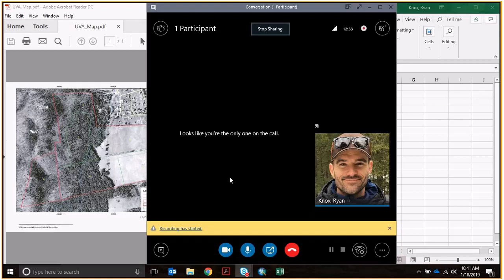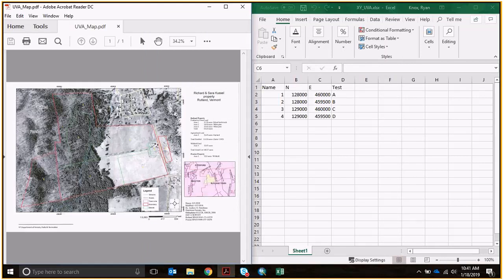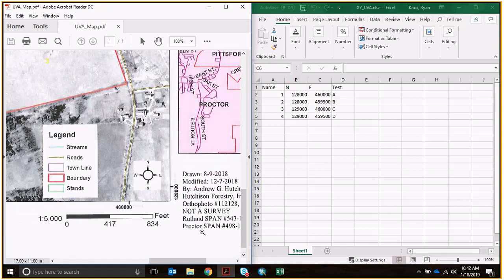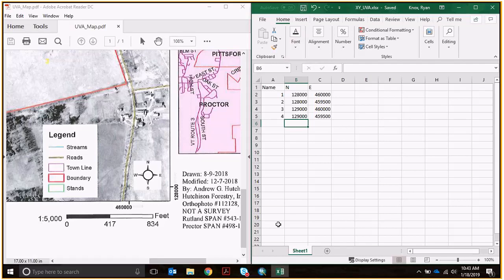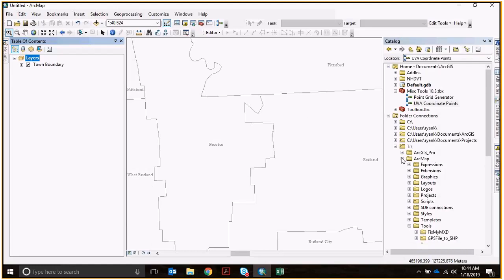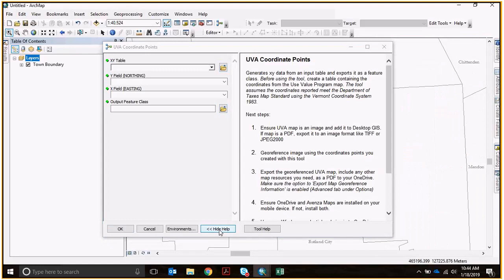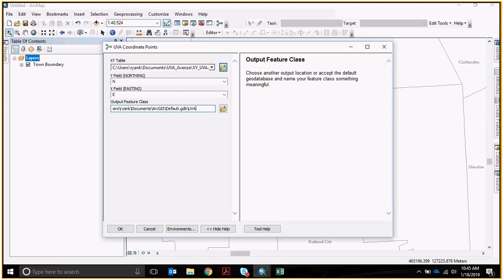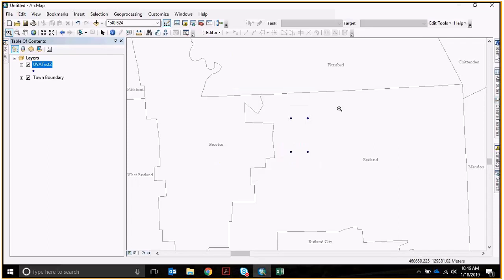UVA Mobile Workflow (1 of 4): Creating Coordinate Points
The video series is intended to demonstrate a workflow for VT's County Foresters taking a UVA Map in the field for forest management plan review.